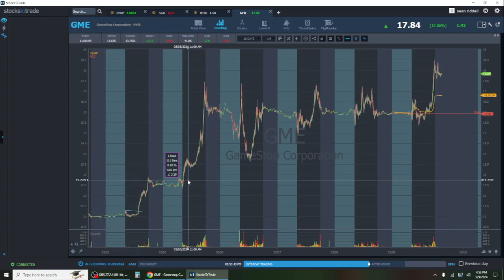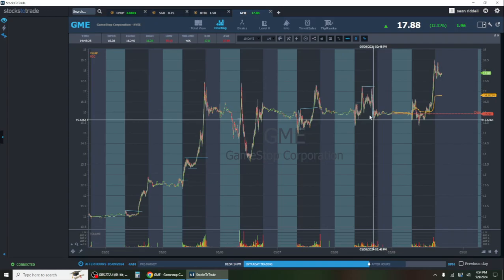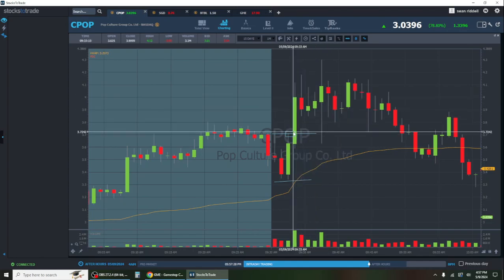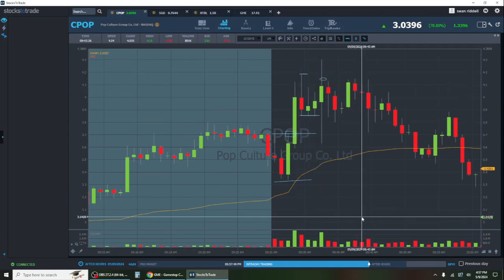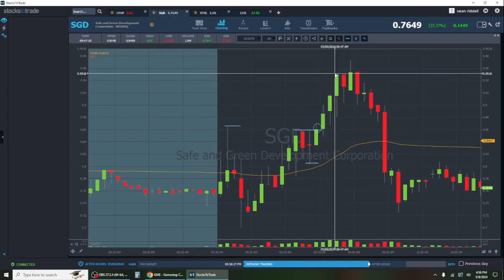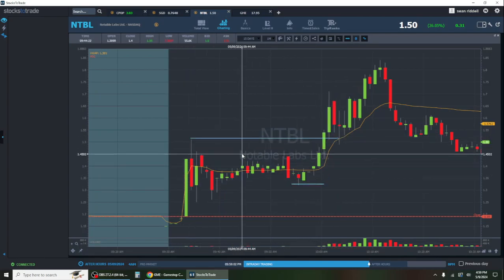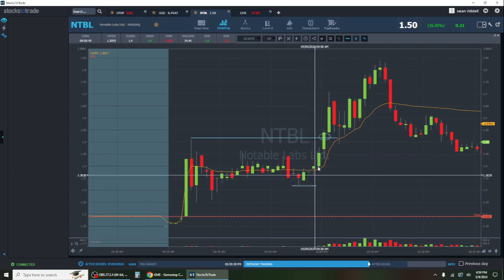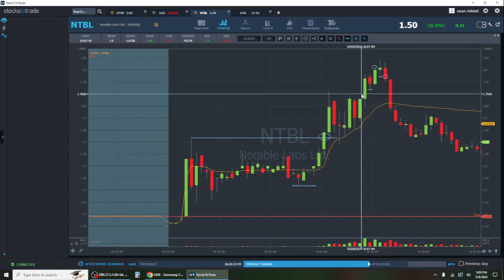5/9/24 OkieTradez Study Session .. $GME MEME STONK MADNESS ;)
breaking down the Multi-Day Breakout on GME and also talking about the new theme i see in the market!